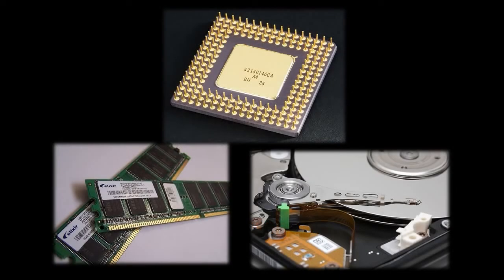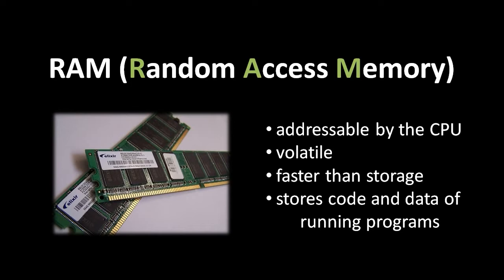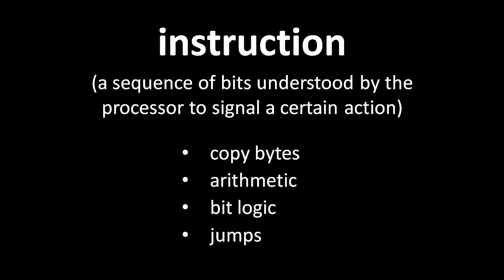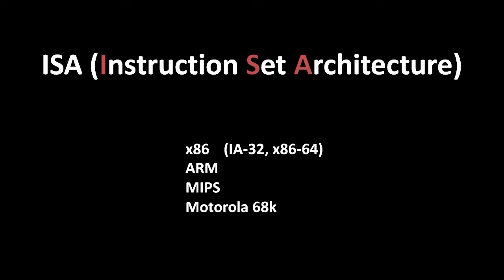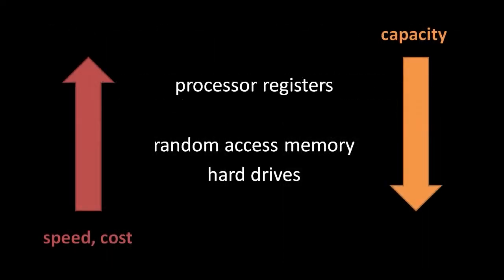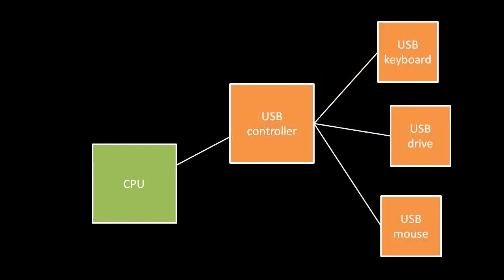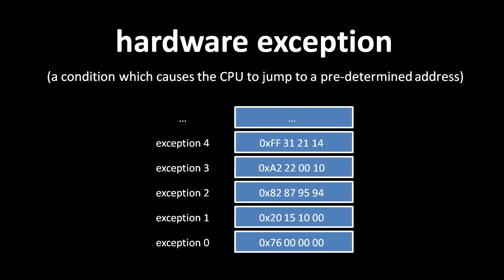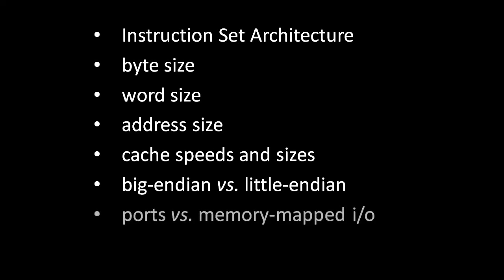Hardware Basics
RECOMMENDED READING:
Beginners guide to Computer Hardware

ACCESSIBILITY
Display settlings
Keyboard functions
Magnifier
Mouse settings
Narrator
Keyboard

Email programs
Email attachments
How to handle spam
Phishing schemes
Safe email practices
Web-based email

HARDWARE
Displays
Solid State and Physical Hard Drives
Keyboards
Memory
Mice

INTERNET
Web Browsers:
Google Chrome
Mozilla Firefox
Vivaldi
Connection types:
Cable modem
Dial-up
Safe surfing
Search engines
Settings

SECURITY
Anti-spyware software
Anti-virus software
Hardware Firewalls
Online banking
Online shopping
Software Firewalls
Windows Update

SOFTWARE
Financial